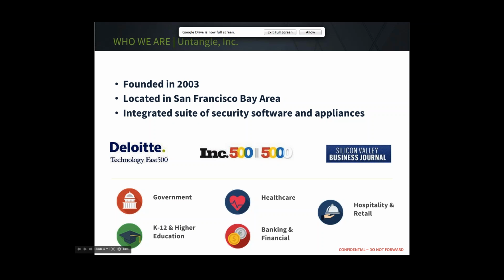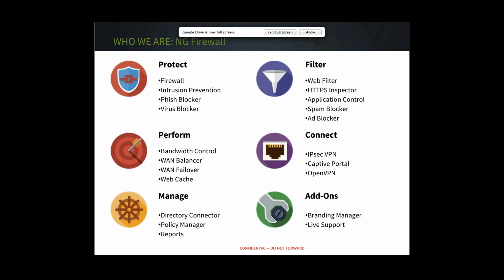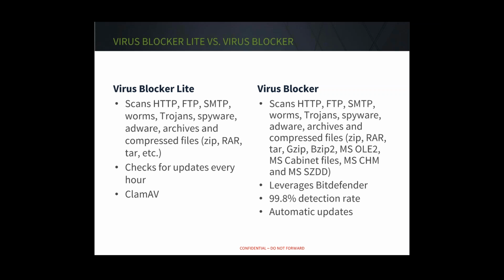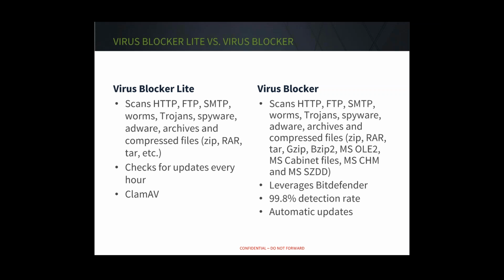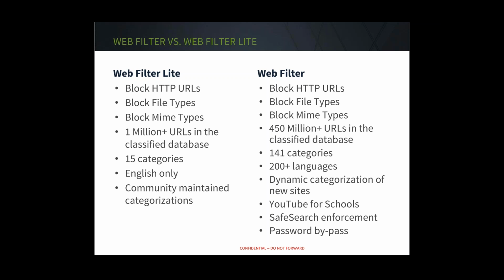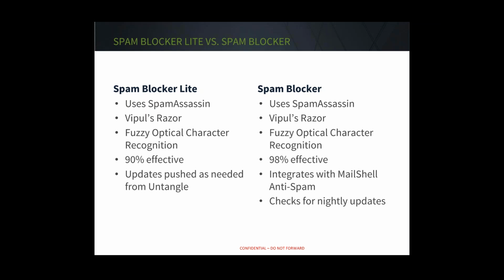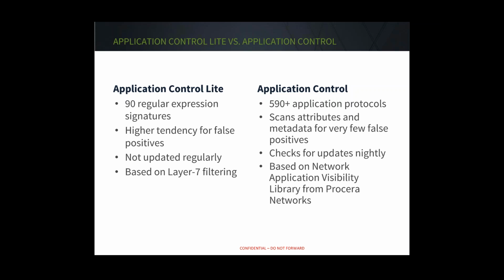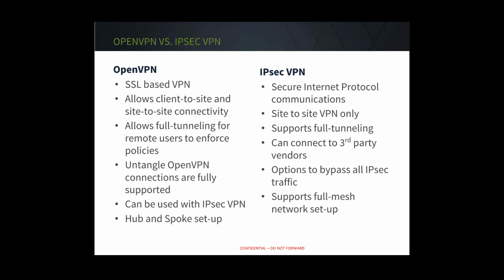Untangle 101: Free vs Paid Applications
Learn about the differences between free applications versus paid applications